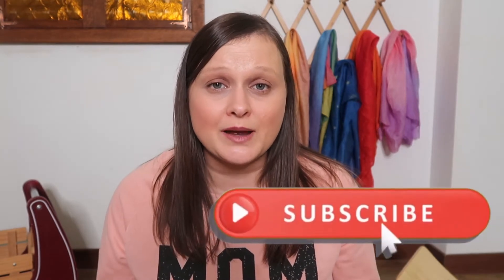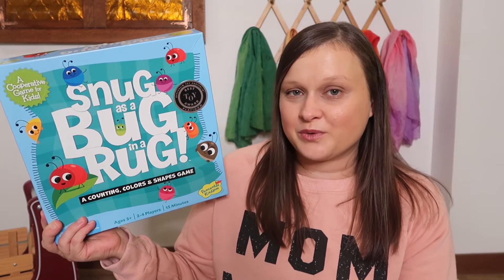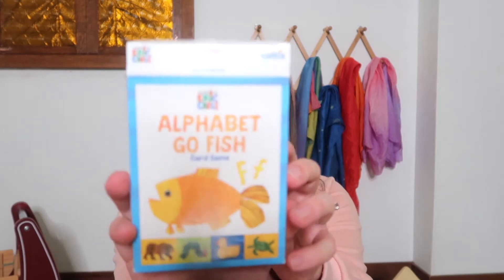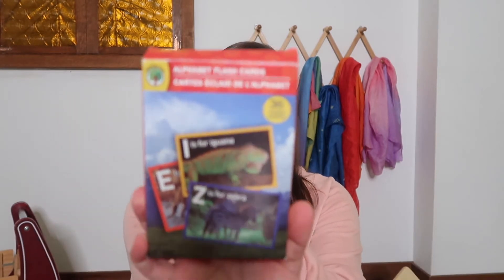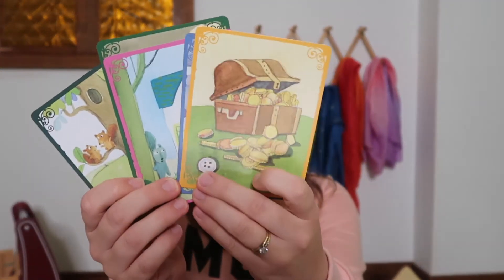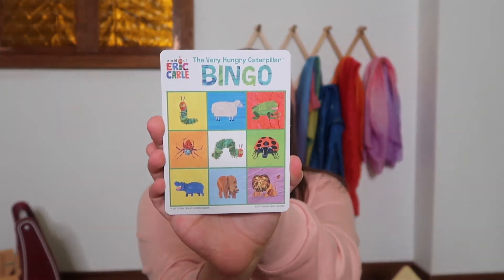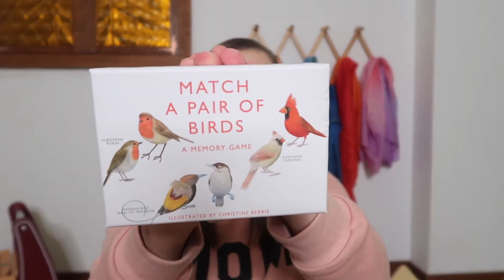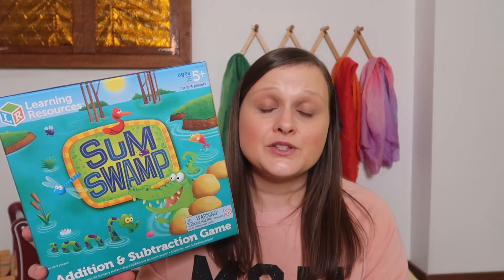EDUCATIONAL PRESCHOOL GAMES | The Best Board Games and Card Games for Preschoolers | GAMESCHOOLING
Today I'm sharing our favorite educational games for preschool. These are some of the (in our opinion) best board games for preschoolers, as well as card games. These engaging games are perfect for gameschooling preschool and add so much fun to your homeschool.

Games Mentioned:
*Snug as a Bug in a Rug
*Hoot Owl Hoot
*Eric Carle Alphabet Go Fish
*eeBoo Create a Story Cards
*Eric Carle Bingo and Matching Game
*eeBoo Spanish Bingo
*Bird Bingo
*Match a Pair of Birds Memory Game
*Sum Swamp